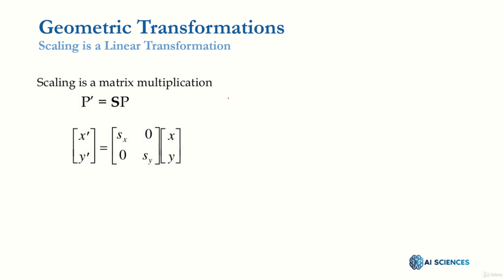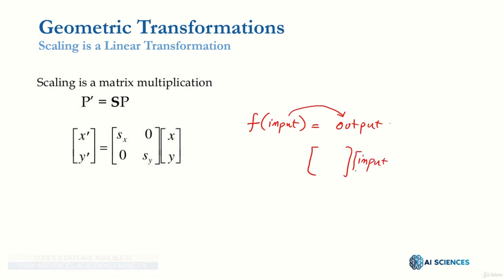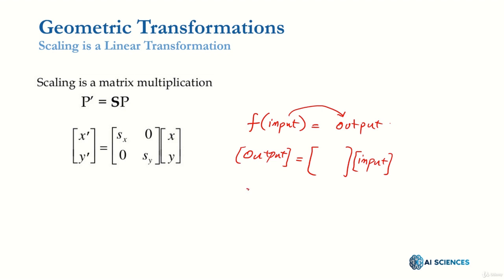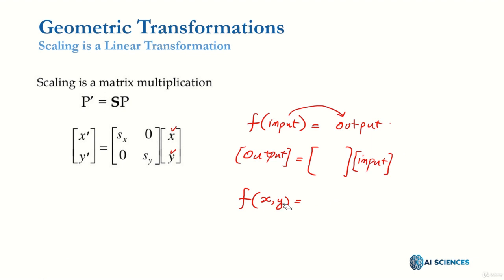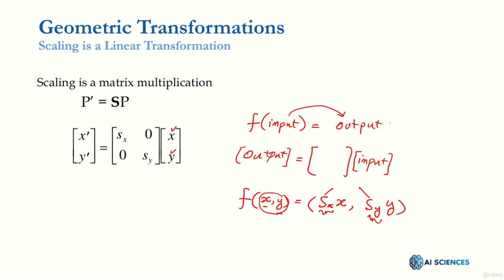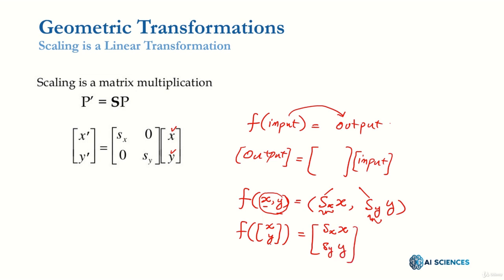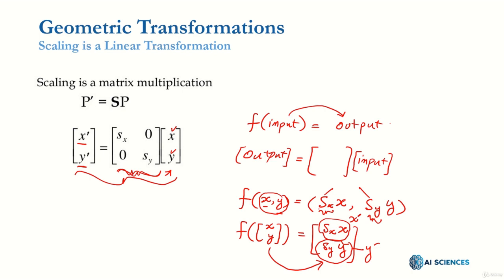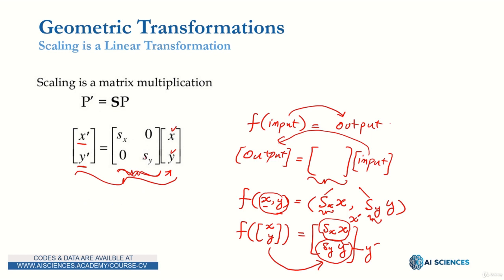041 Scaling is a Linear Transformations